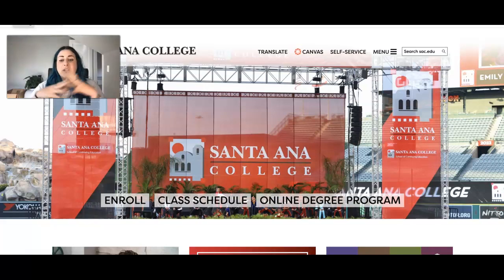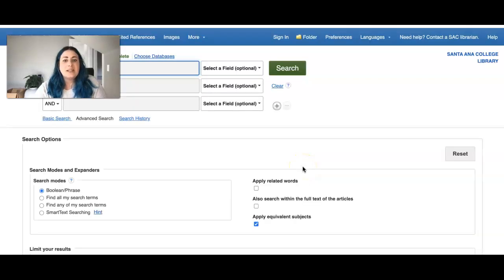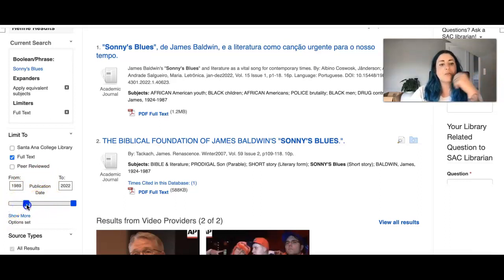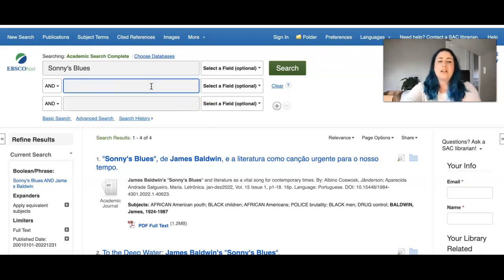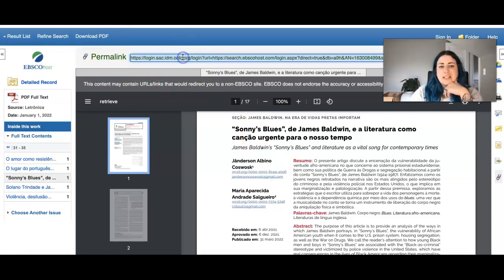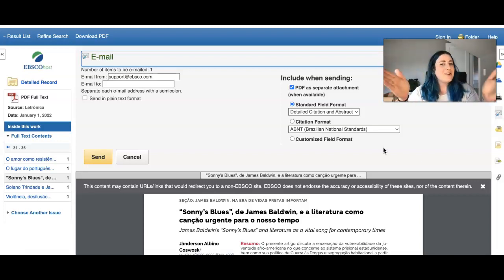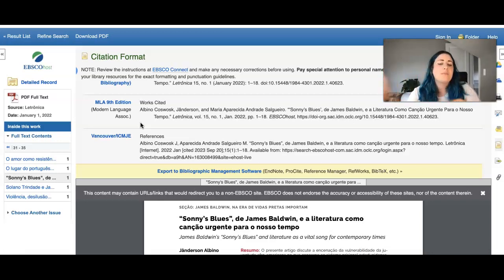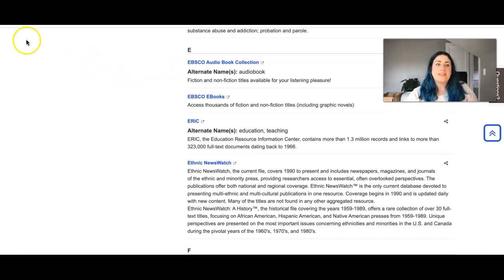SAC 102 Library Database Overview